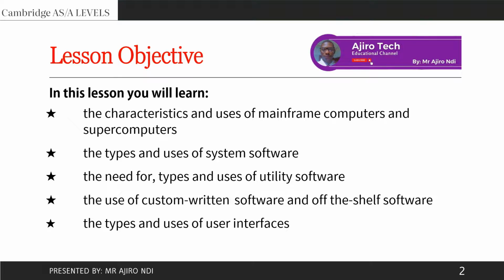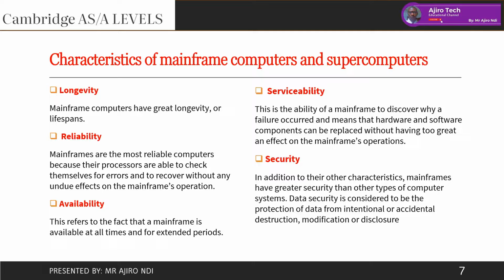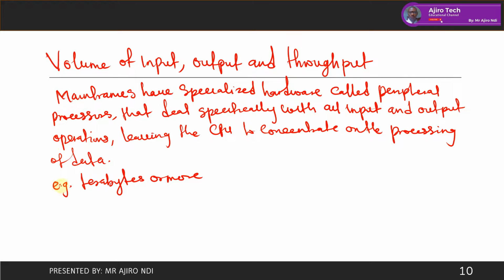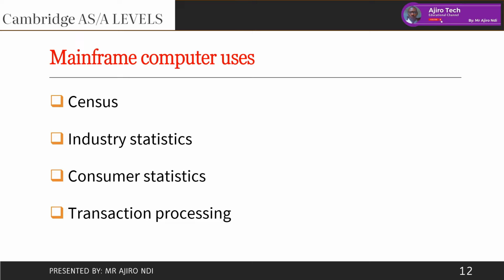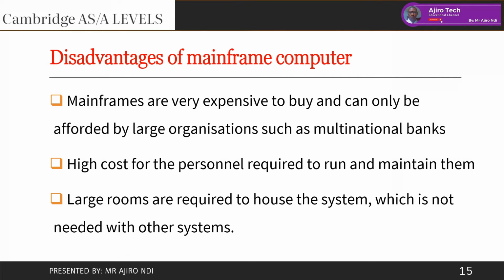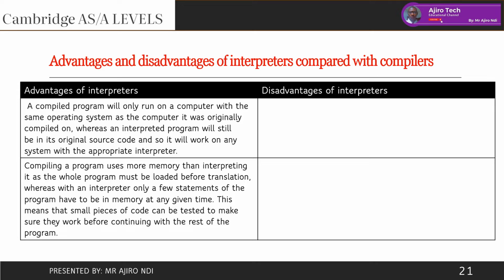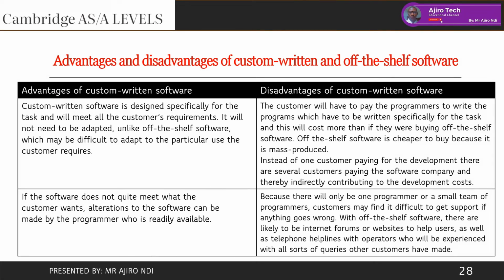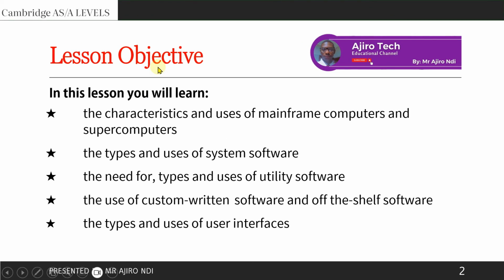AS Level Information Technology (9626) - Chapter 2 - Hardware and Software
In this video you will learn:
★ the characteristics and uses of mainframe computers and supercomputers
★ the types and uses of system software
★ the need for, types and uses of utility software
★ the use of custom-written software and off the-shelf software
★ the types and uses of user interfaces.